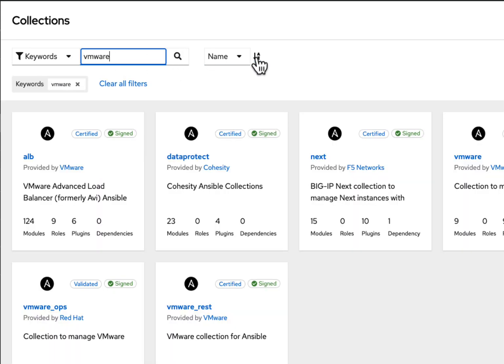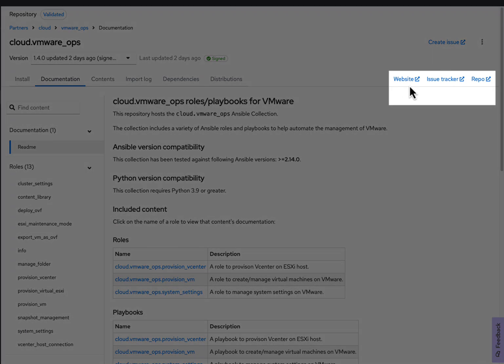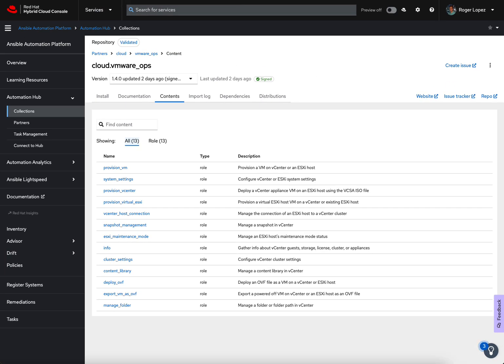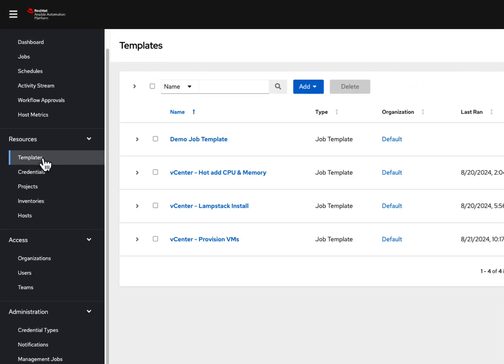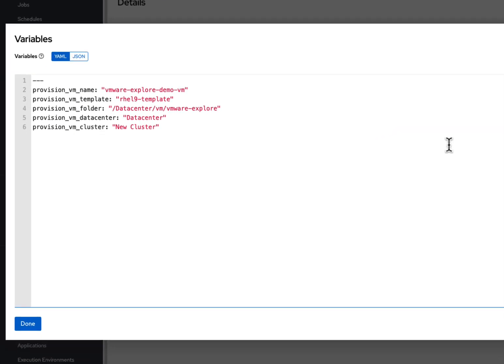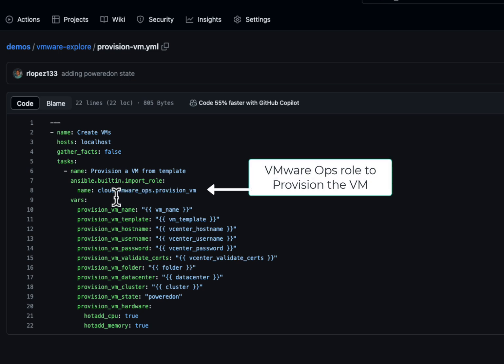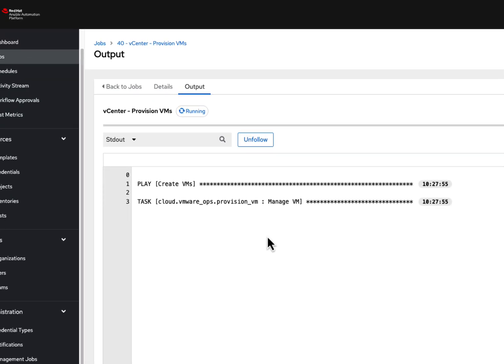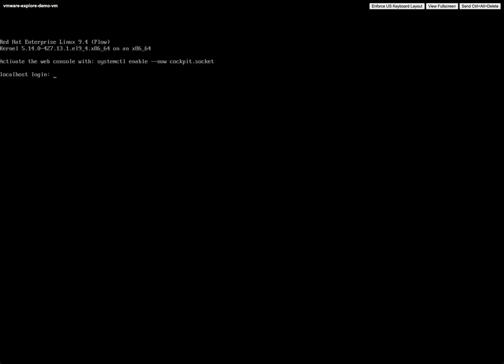Automate VMware VM Provisioning in Minutes with Ansible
In this quick tutorial, learn how to automate the provisioning of virtual machines within VMware using the Ansible Automation Platform in under two minutes.

We’ll explore the VMware Ansible Collections, focusing on the VMware Ops collection, which includes roles and modules designed to manage your VMware environments.

Watch as we dive into the Provision VM role, demonstrating how simple it is to create VMs on-demand. We’ll guide you through setting up a job template in Ansible Automation Platform, filling out key variables like VM names and locations, and launching your VMs effortlessly.

You’ll see the step-by-step process of executing a playbook that leverages the Provision VM role, allowing you to easily create your VMs.

Finally, we’ll check our vSphere client to confirm the successful deployment of a new VM, showing you just how effective Ansible Automation can be for managing VMware environments.

Want to try some interactive labs for Red Hat Ansible Automation Platform?